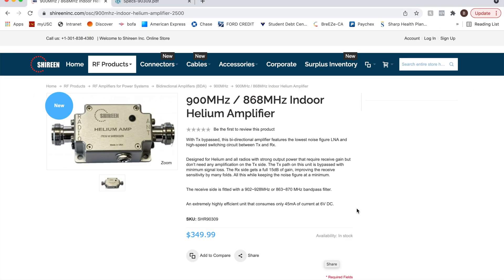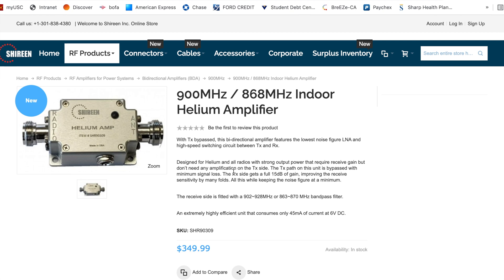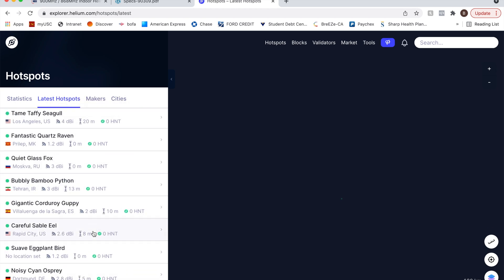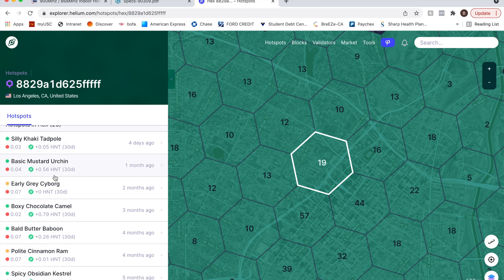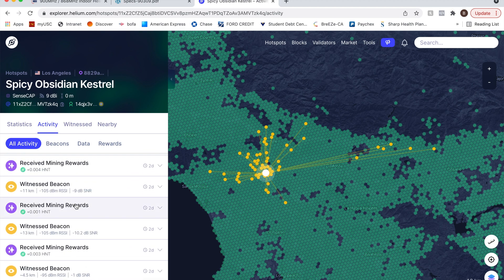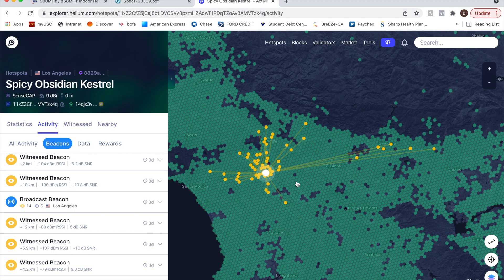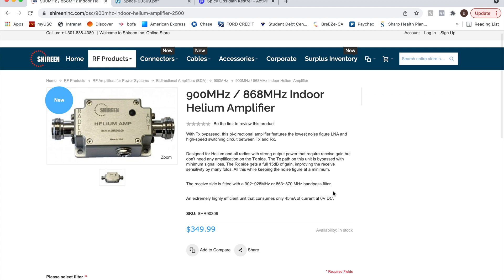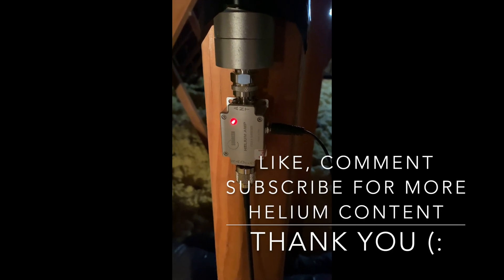Shireen Helium Amplifier-- does it actually work?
I have created this channel to simplify Helium and give clear concise content on how to take your helium setup to the next level. In this video we review the Shireen Indoor Helium Amplifier 900Mhz. At this time I do not recommend buying any amplifier.

bc1q0wv3ajcas0qfmkt747mkj6ee072f62n68nx8f5

terra19l6azv6n9jcvj48fpje7m8dvk8n4c3nnvv686m

What comes with this amplifier:
1) Amplifier itself (remember it has a Tx bypass)
2) 6V cord to power.

 LMR 400 (must also but adapter that changed RP sma male to RP sma female):